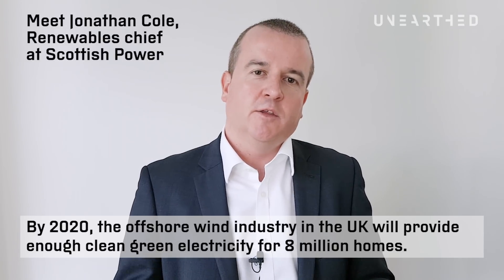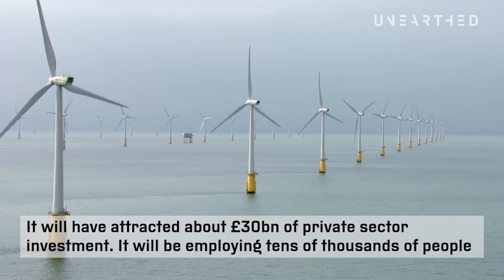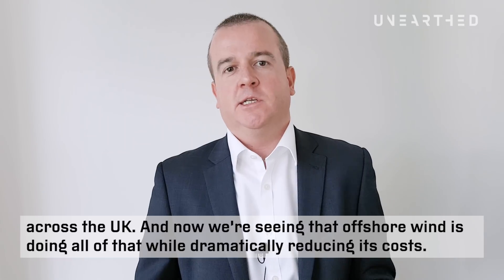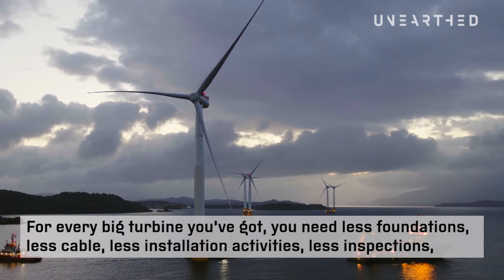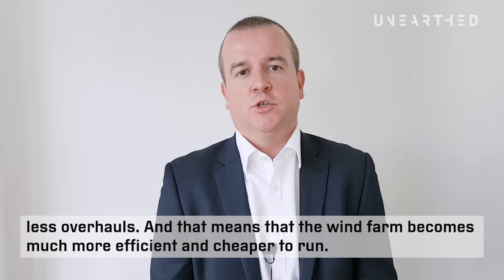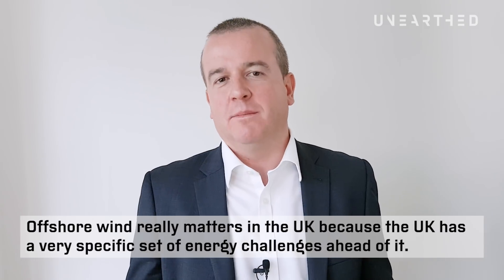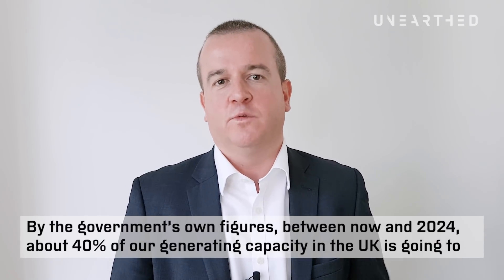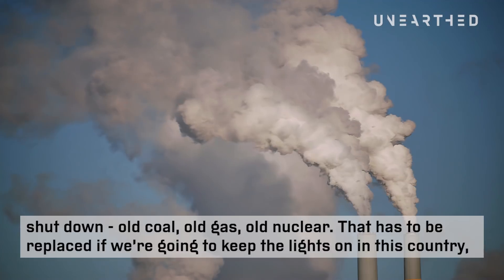Why is offshore wind suddenly so cheap in the UK?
The price of offshore wind has dropped by 50% in two years in the UK. We asked the head of renewables at Scottish Power to explain what's going on.